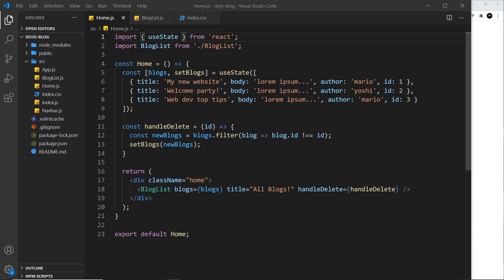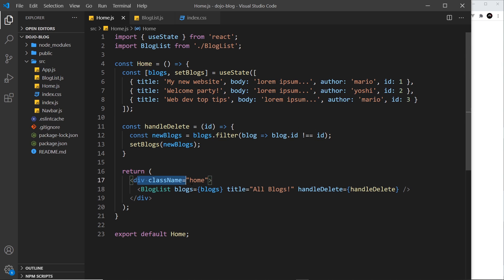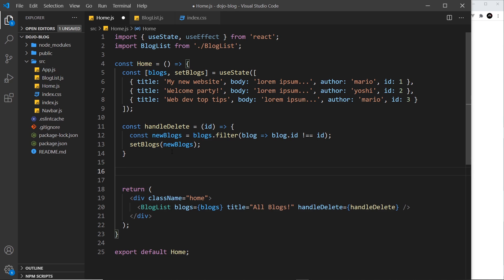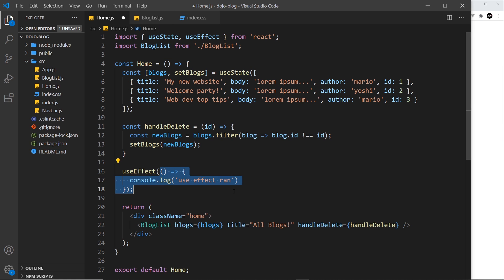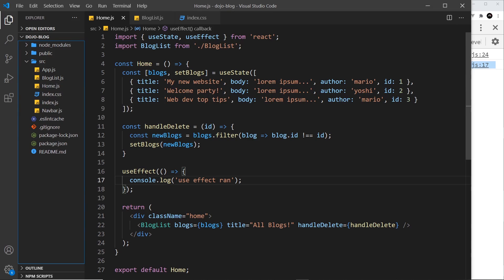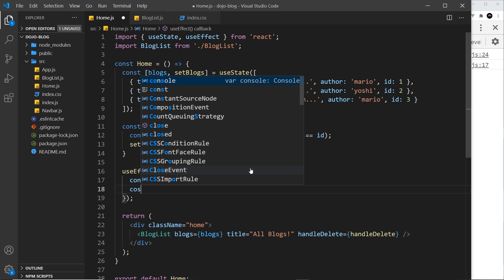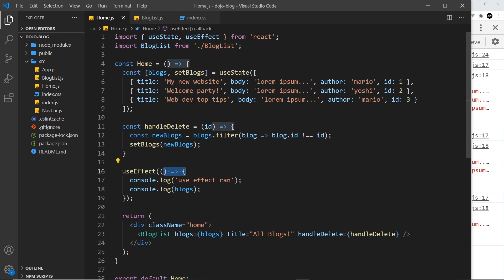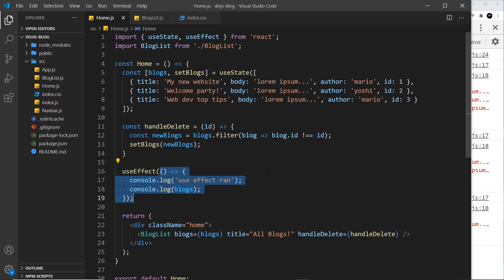Full React Tutorial #14 - useEffect Hook (the basics)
Hey gang, in this react tutorial we'll learn about the useEffect hook.